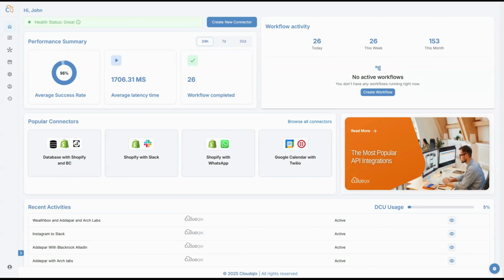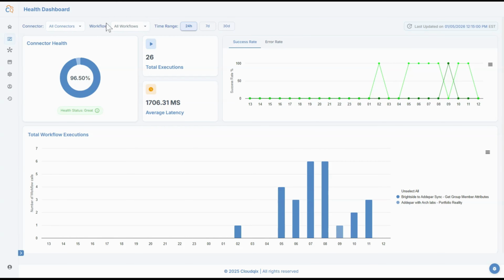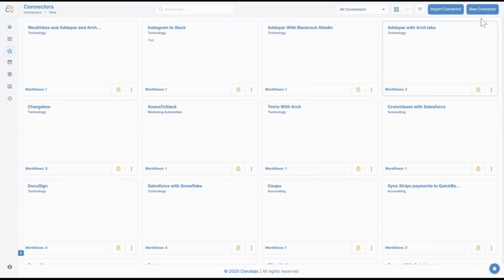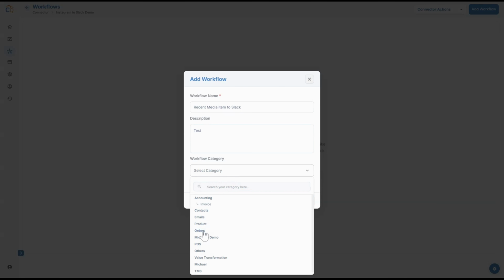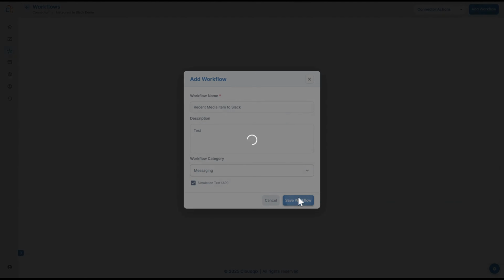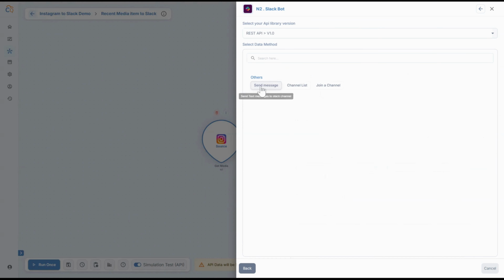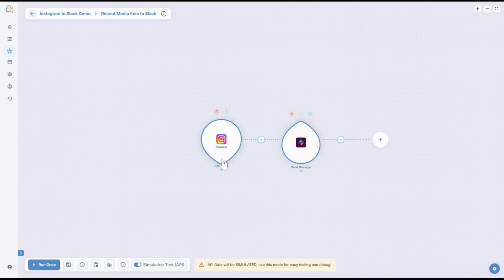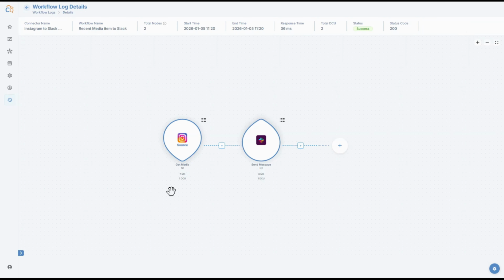Getting Started With CloudQix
CloudQix makes it easy to connect your software systems and automate workflows, all without writing a single line of code.